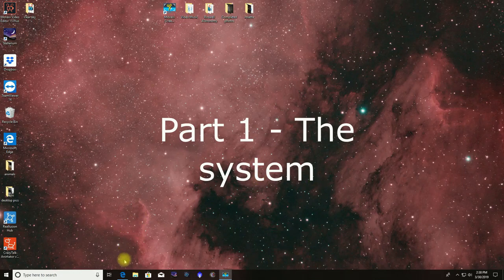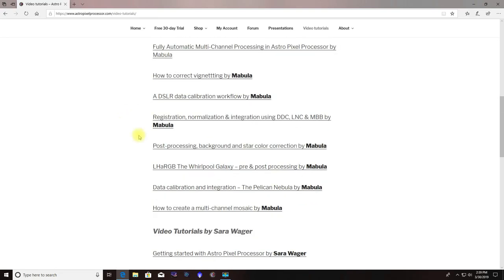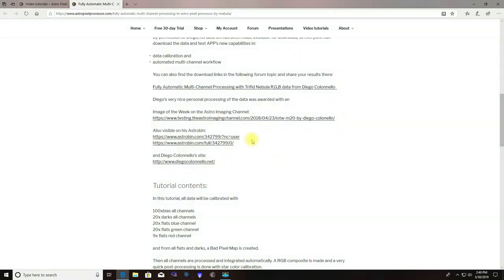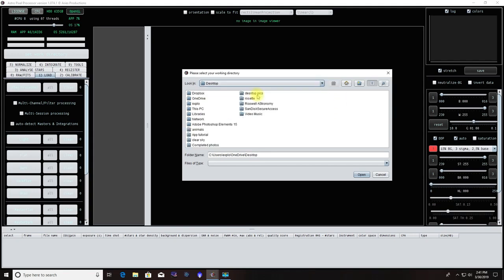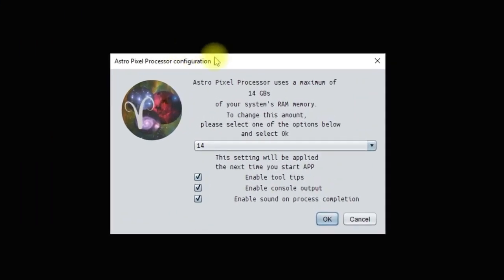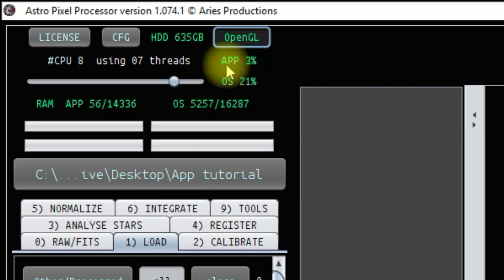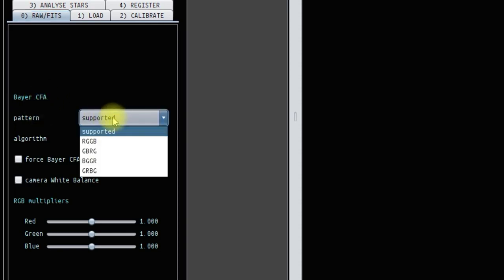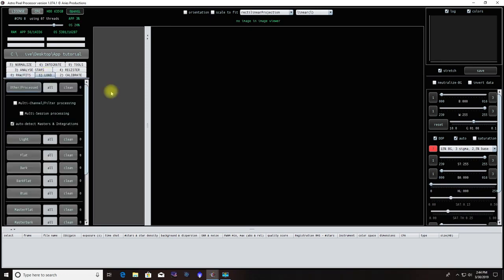03/30/2019 *RAR* Astro Pixel Processor tutorial Part 1